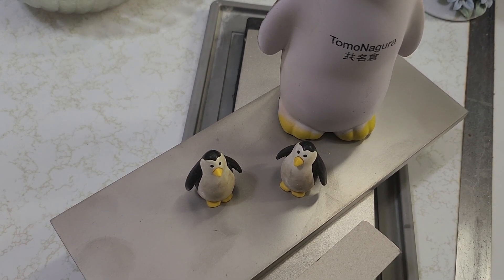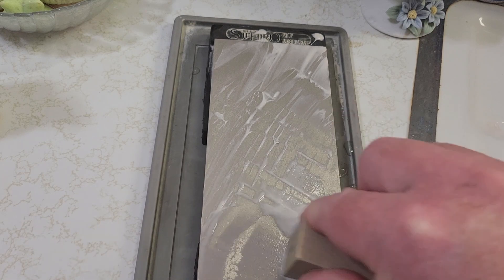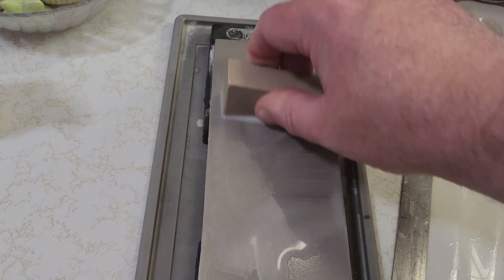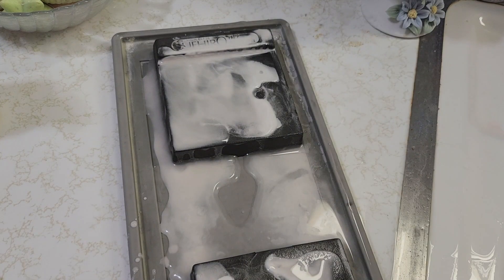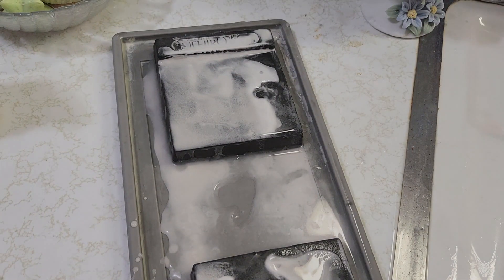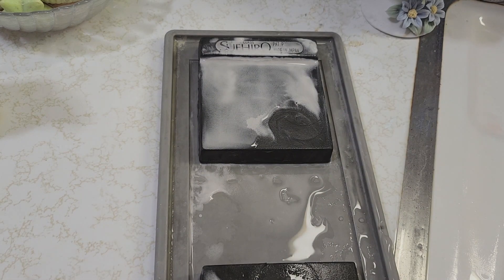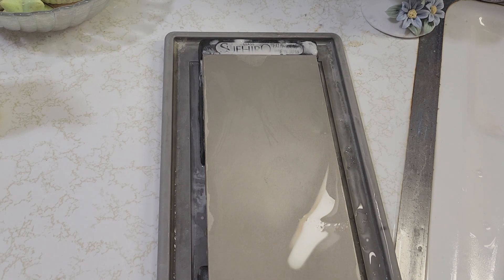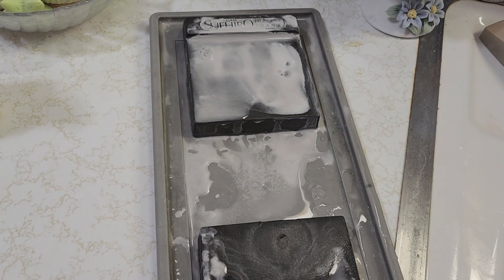Breaking In A Diamond Plate 101:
In this video, I show you how to break in a couple brand new diamond plates which are now part of my bevel setting set up. I also talk about a recent comment that my friend Kensurfs made towards someone on monetizing their YouTube channel and share my own personal experience.

TomoNagura Etsy Page (I buy my strops from here):